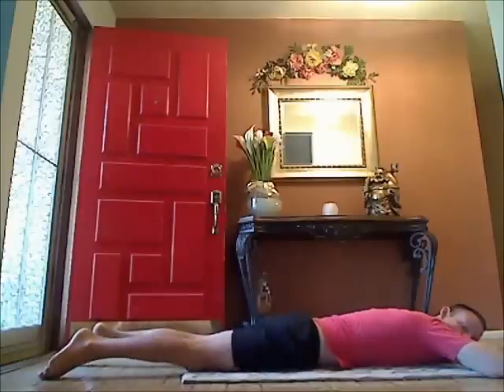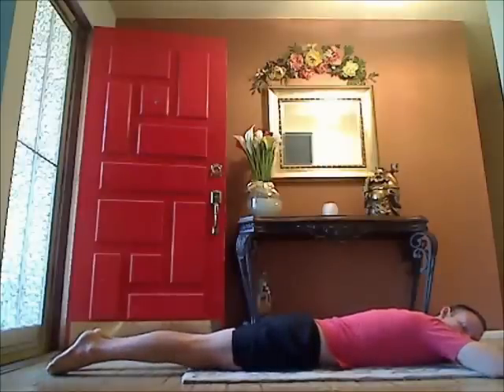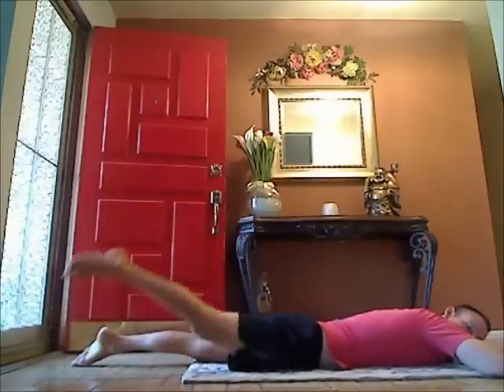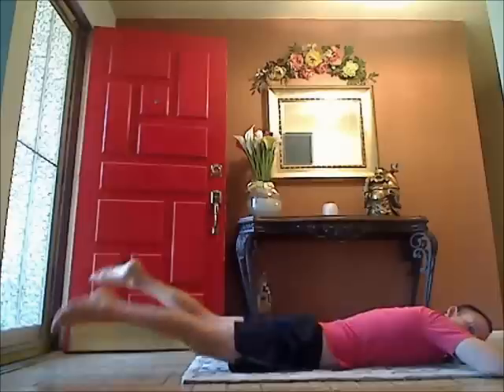Leg Lifts For The Butt and Lower Back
this demonstrates an few exercises to tone and strengthen the lower back and the butt.